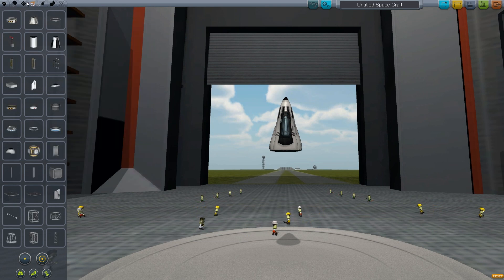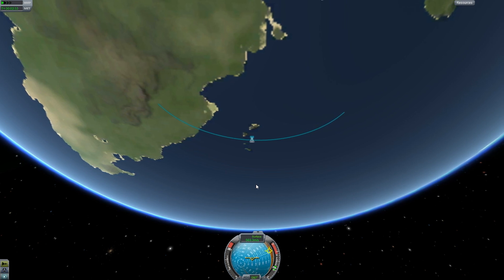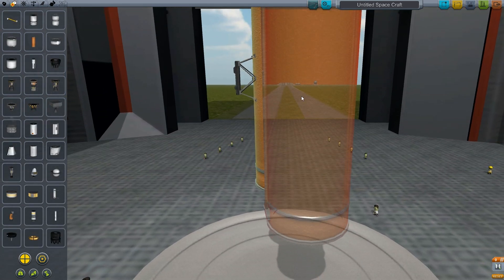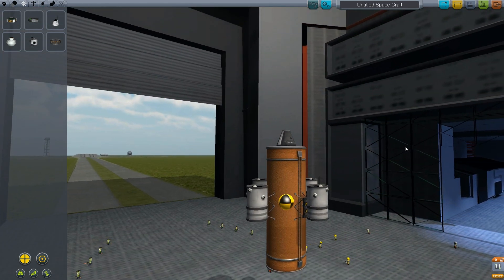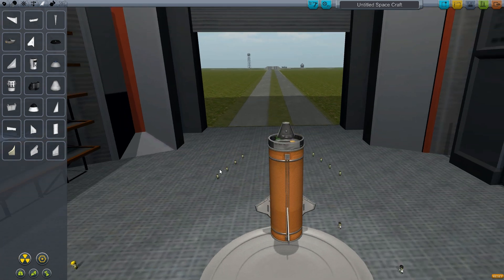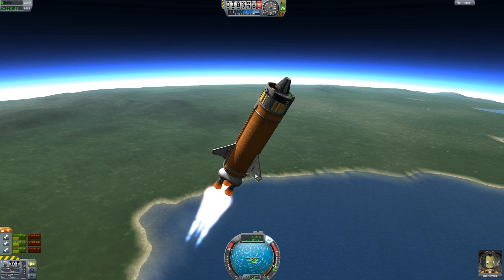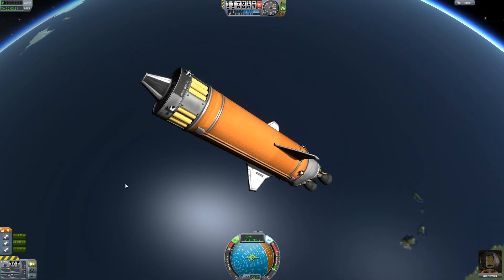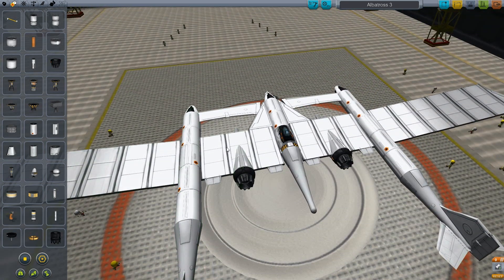Kerbal Space Program : RCS & SAS Tutorial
Happy Gaming

Dan